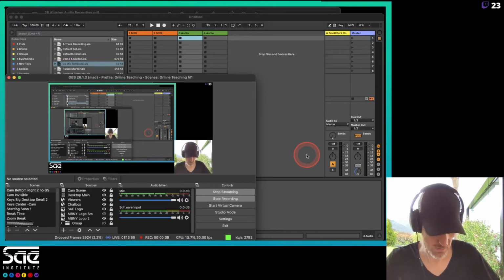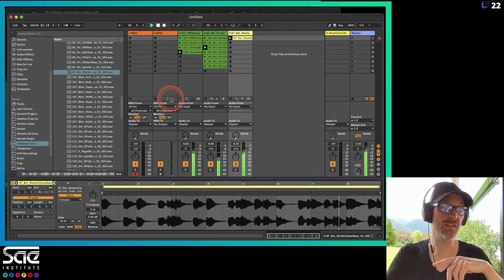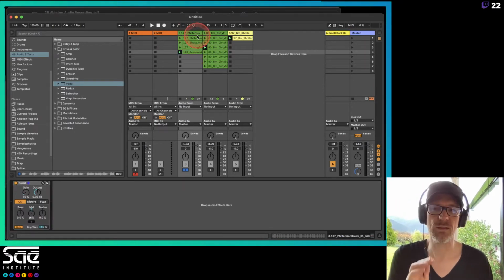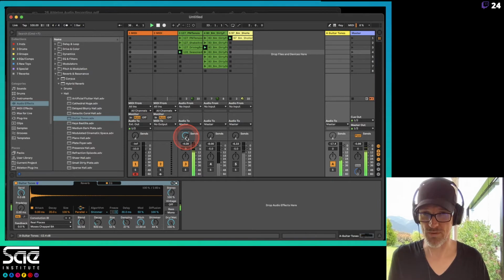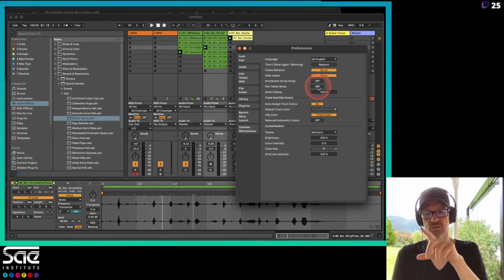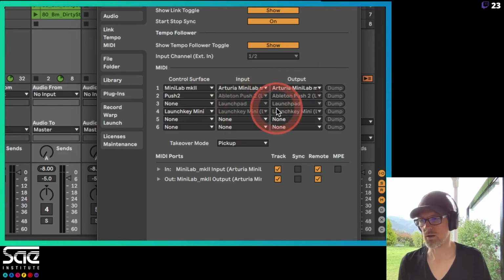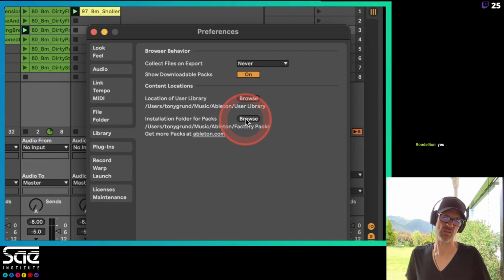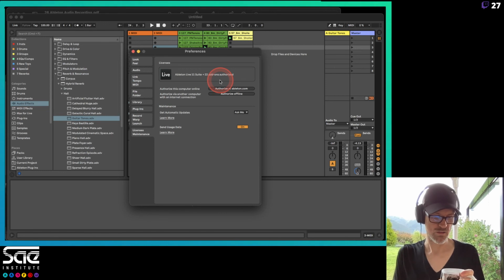03-23-2021 Ableton Live 11 Playing Clips-IO-Preferences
This video is all about the basics of Ableton Live 11: playing clips, setting up your In/Out section, and getting all your Preferences set up just right!